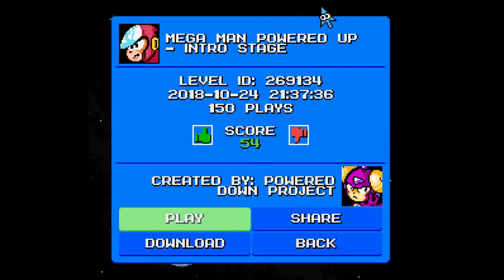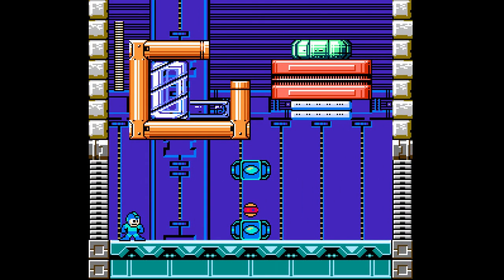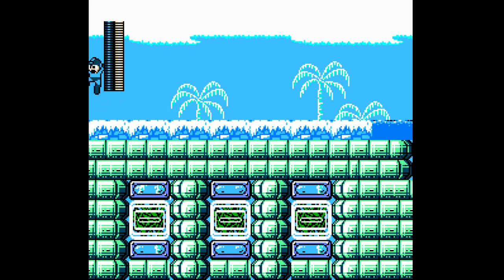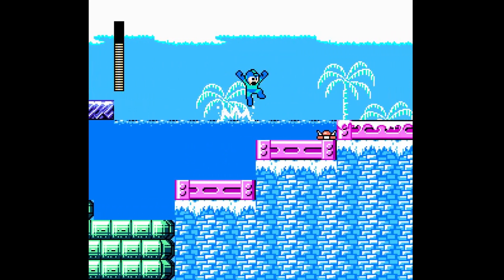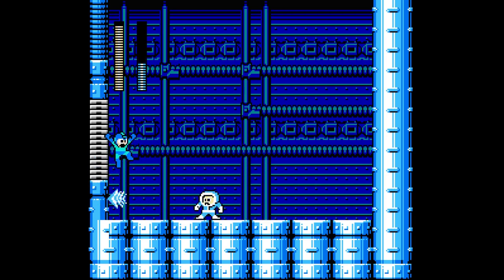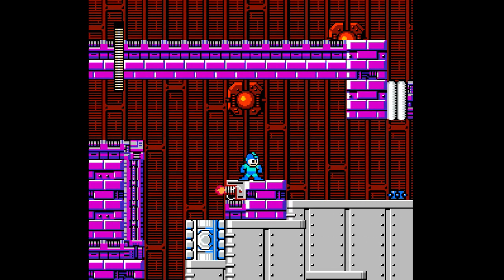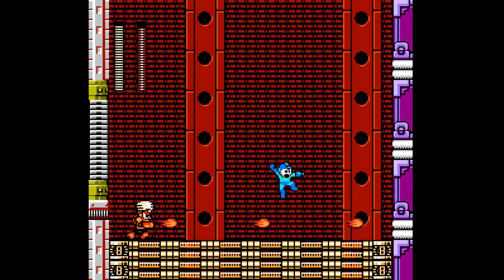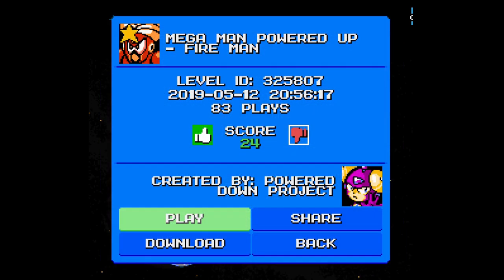Mega man - powered down ep.1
Stage creator: Doctor Wrily

Here's a link containing files such as music, rules and story for the game if you'd like to try it out yourself